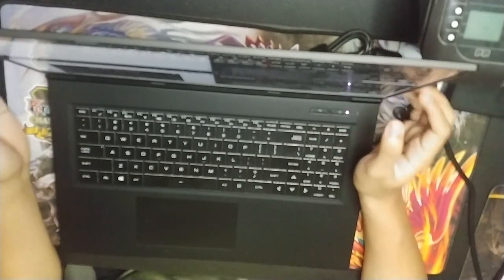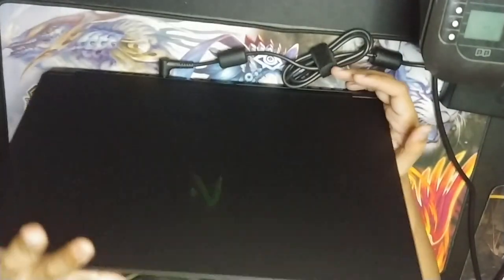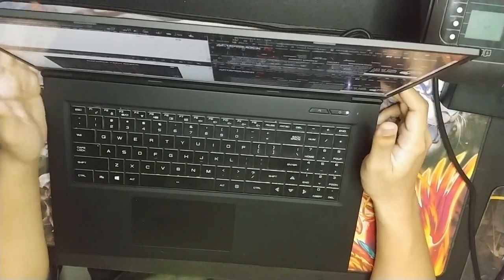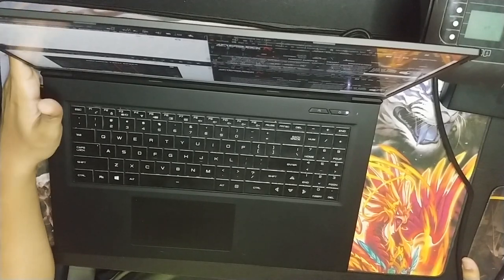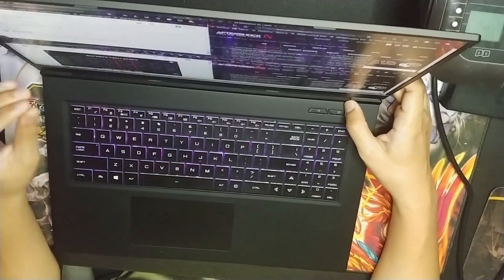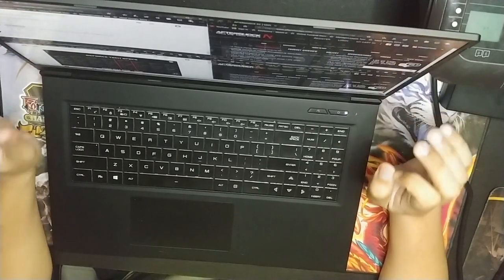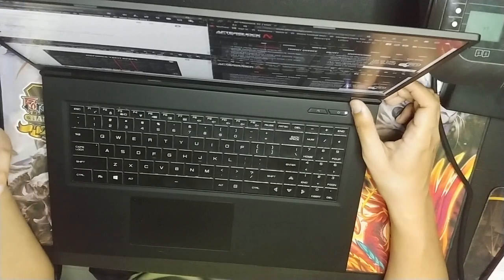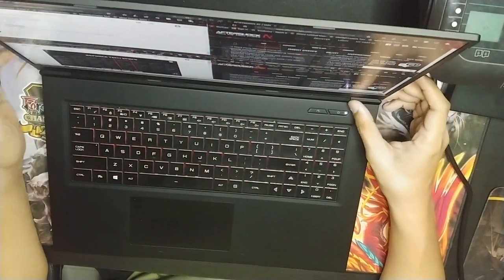Aftershock Vapor 17 Pro Follow up Q&A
Thank you for leaving a comment from the previous video and many of you have some confusion on my video. Hope this Q&A helps you understand.

Sorry if the video is a little slanted as my cat just hit the stand just before I start recording. I will make some TWS earpiece review soon.